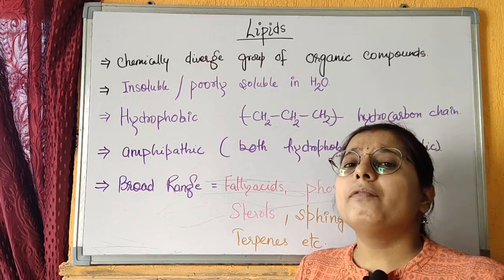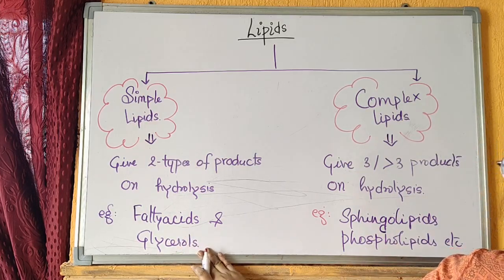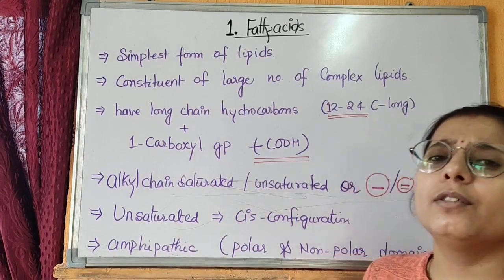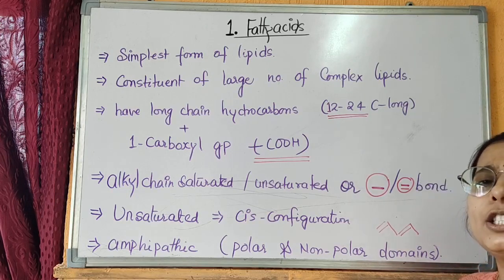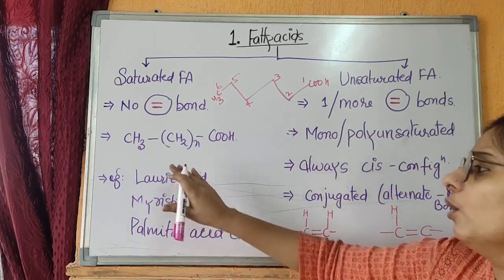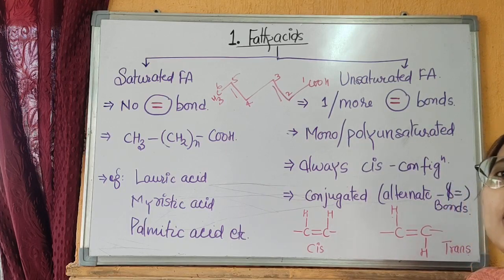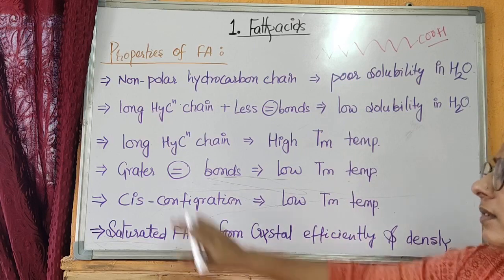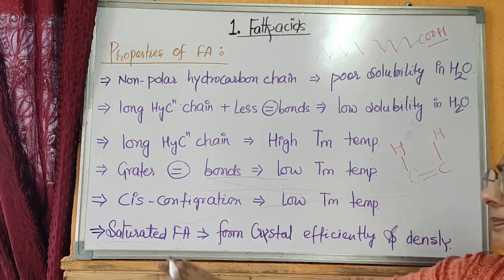Lipids (Structure, Types & Functions); Fatty acids (Structure; types & properties)_part-1